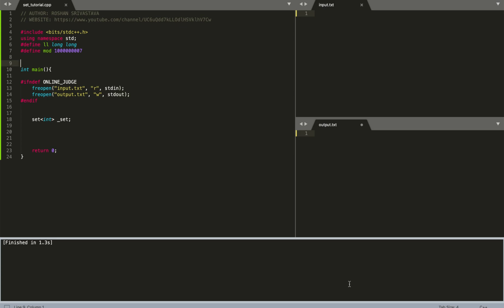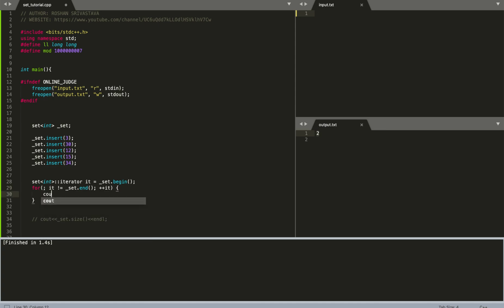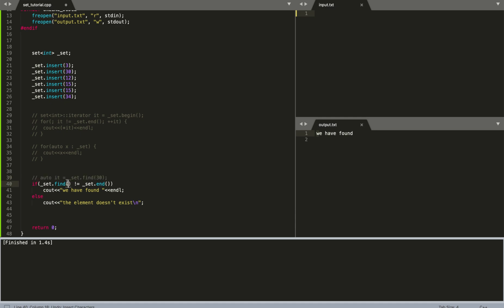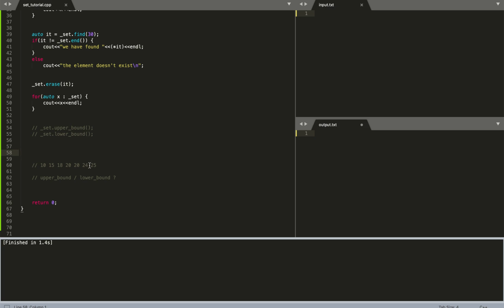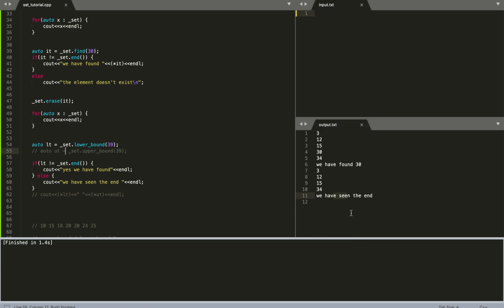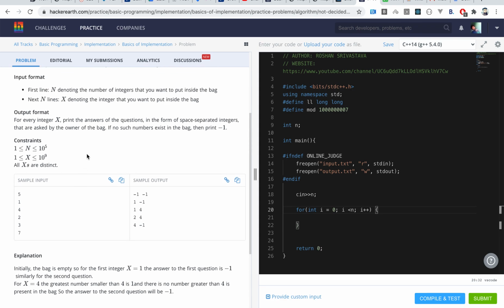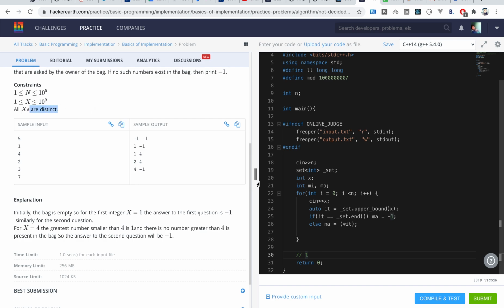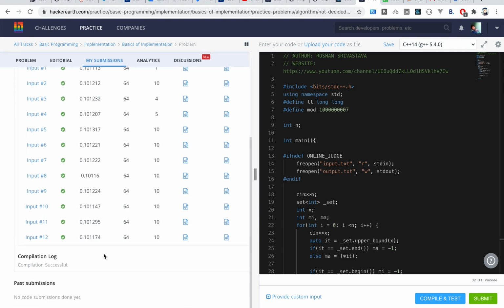SET | STL in C++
Hi folks,
This video is for beginners who are less aware of sets in c++. I am trying to explain the applications of set container in c++. It's a very useful data structure. I have tried to explain applications of it using few simple example. And in the end I have also solved a problem from hackerearth, and shown how data structures can simplifies most of the things for us and set is very important weapon.

Please watch the video to learn more about it.